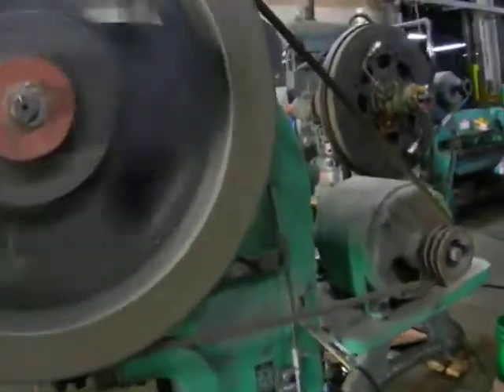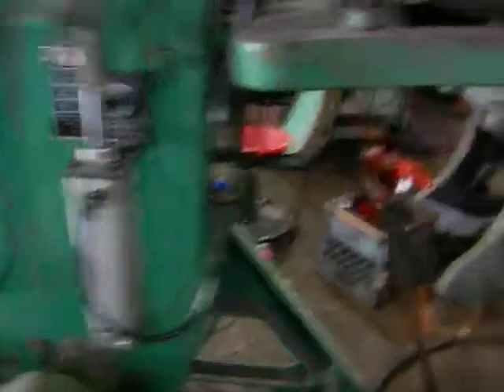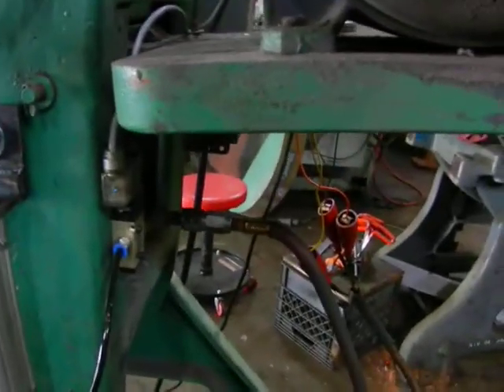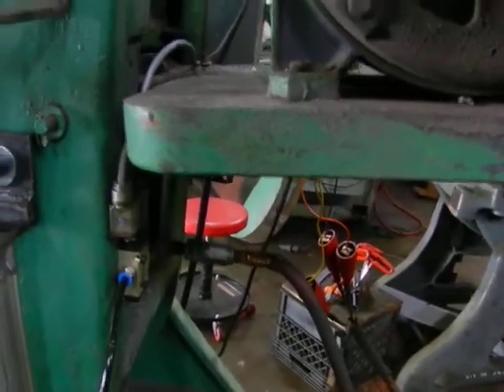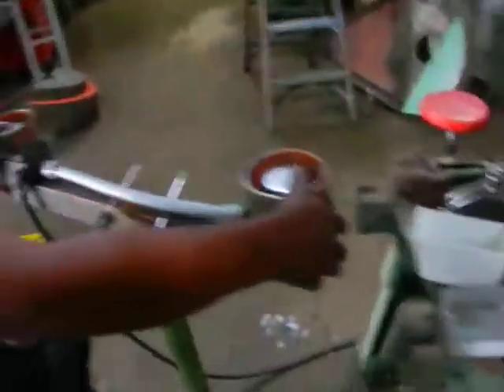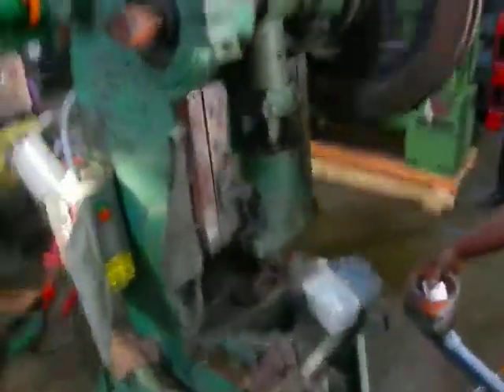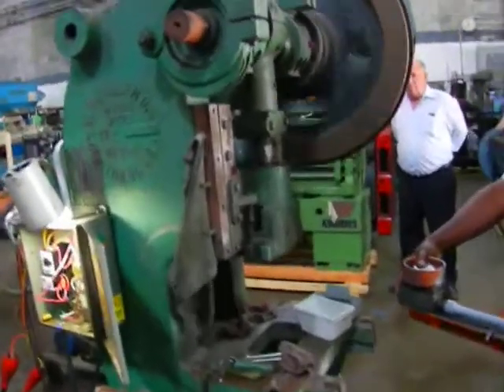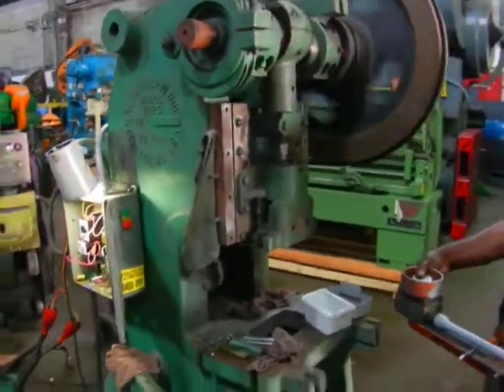Alva Allen 25 ton BT25 Punch Press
Here we have a used Alva Allen 25 ton OBI Punch Press model BT25.  All we had to do was make a new bushing for the flywheel which had some slack in it and the customer wanted dual palm buttons.  So we had to add an air cylinder, air valve, solenoid, micro switch and of course the dual palm buttons with a stand.  All in all this what we do here at Holland Machinery Co.